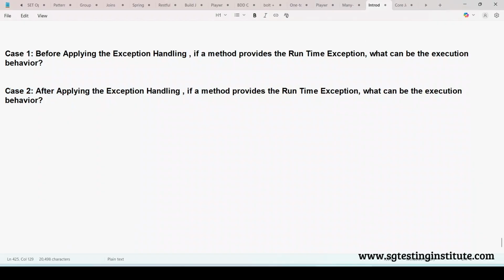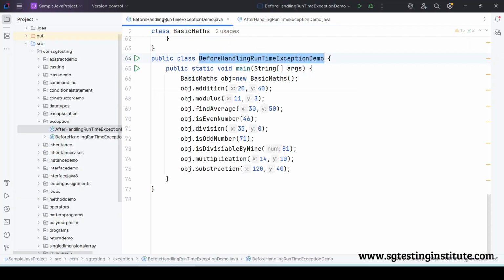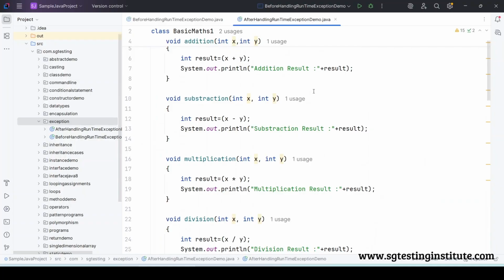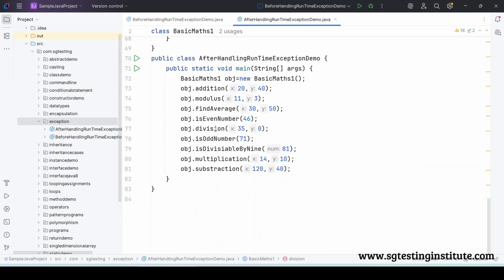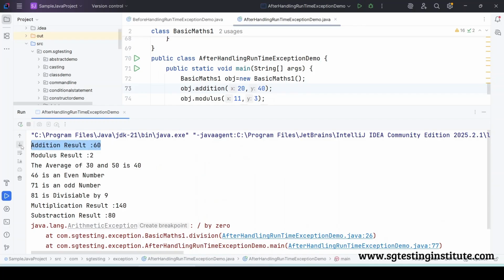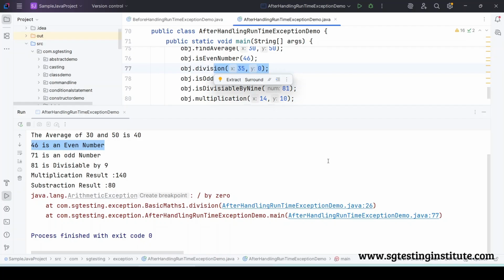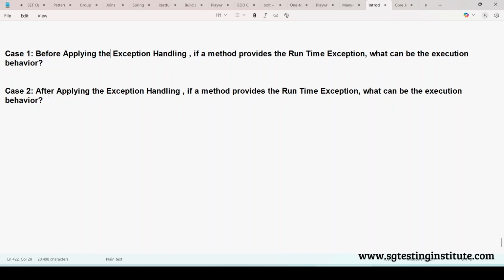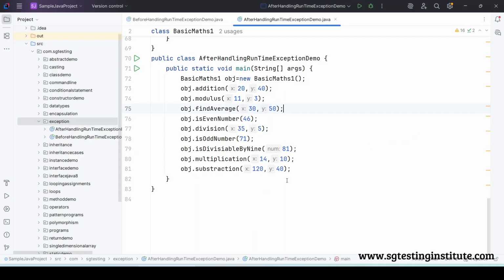Core Java OOPS Part - 55 | Exception Handling | After Handling Exception in Java Program